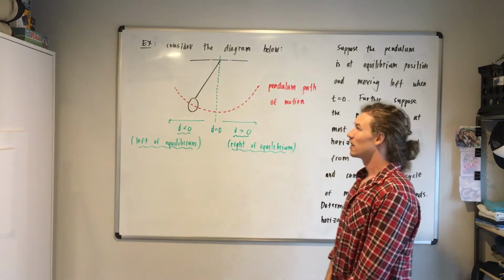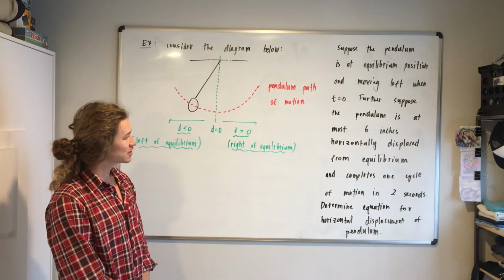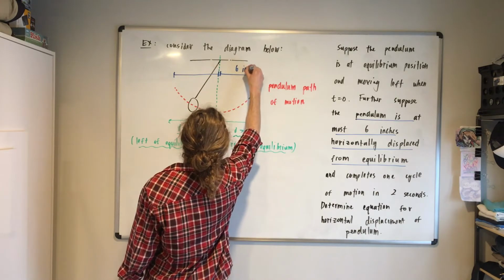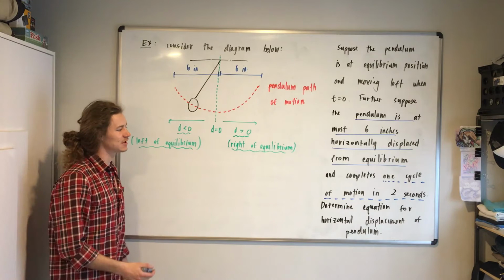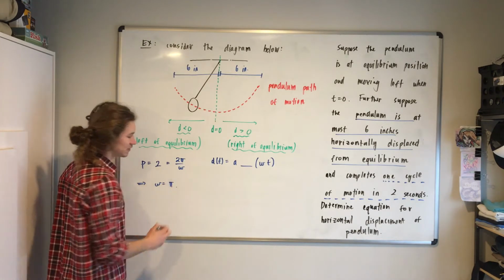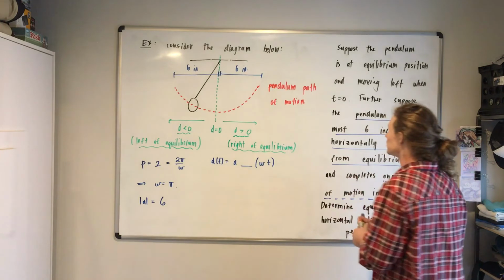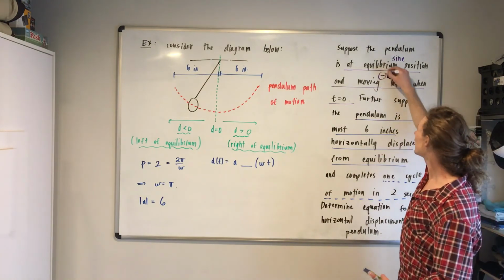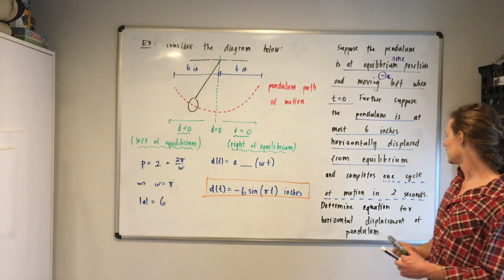Another Case of Simple Harmonic Motion